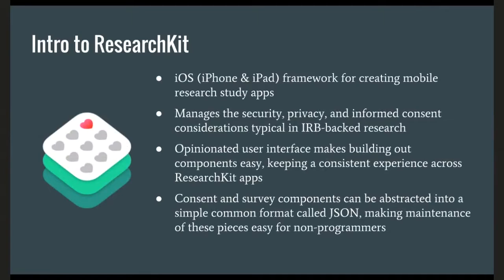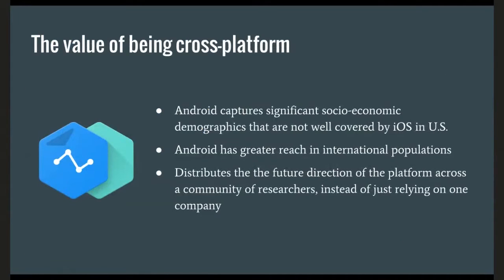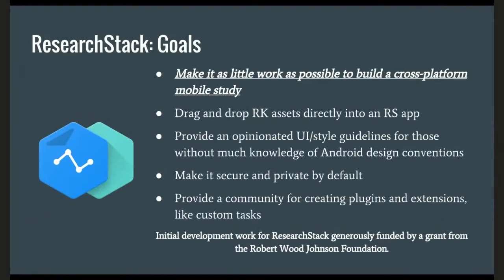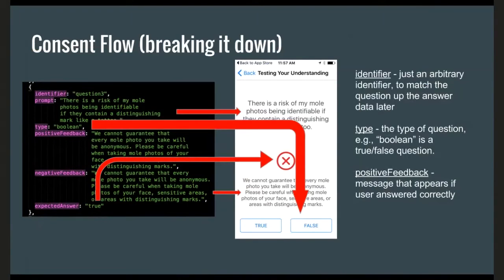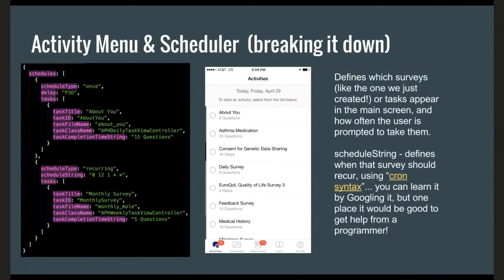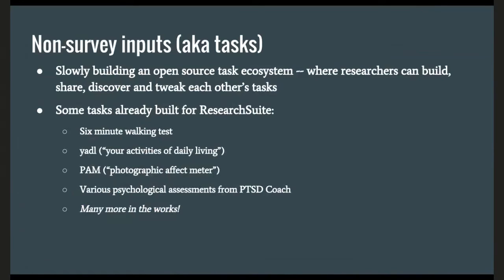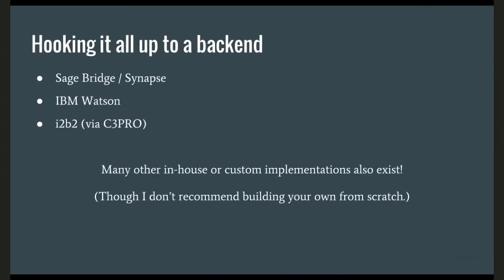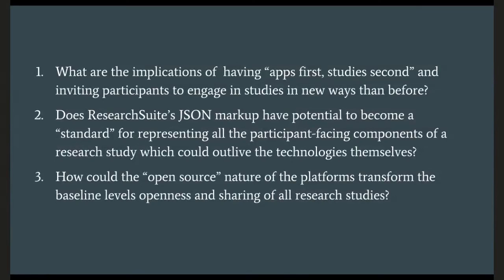Michael Carroll — ResearchStack: Building a Cross-Platform Mobile Research Study in 30 Minutes!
ResearchKit (Apple) and ResearchStack (Android) are open source frameworks for researchers to inform and consent patients, and to collect personal health data from participants in trials. This presentation will cover the basics about these platforms: how they work, why they matter to researchers and app developers, and how you -- yes, you -- can build your own prototype study on both Apple and Android without any background in programming.

Michael Carroll is CTO of eConsult startup RubiconMD, a Technologist-in-Residence in the Small Data Lab at Cornell Tech and an aspiring polymath. In his free time, Michael travels the world looking for new samples to add to his audio compendium of medieval musical instruments.